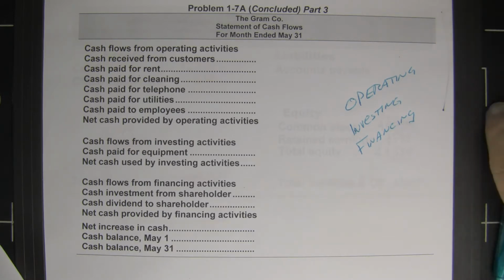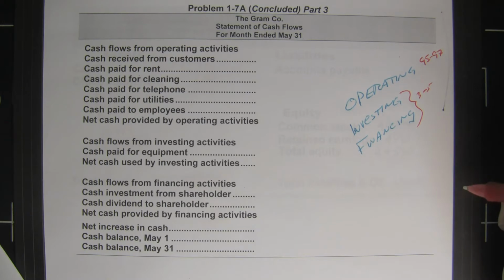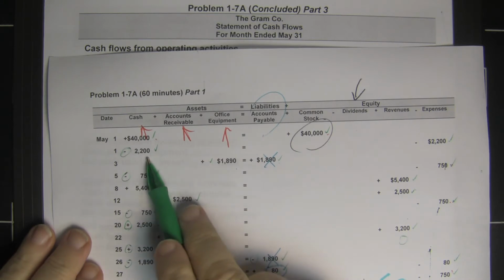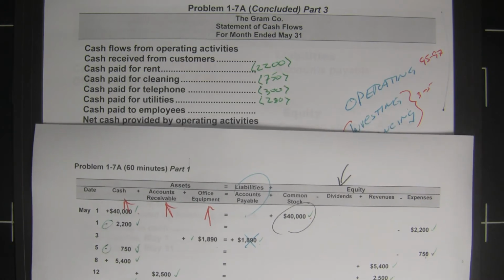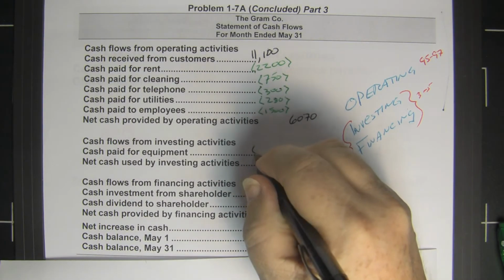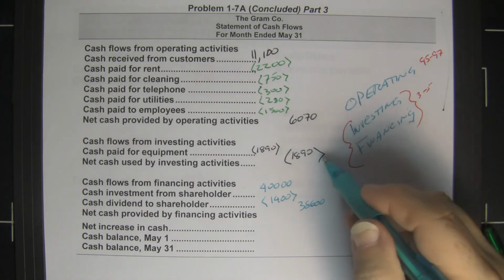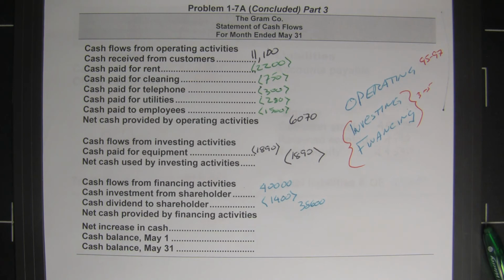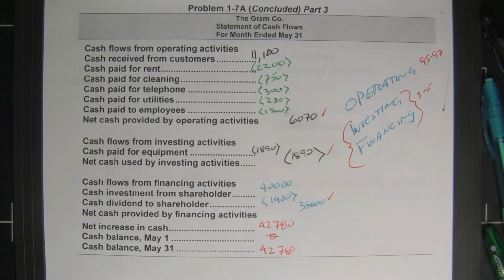Problem 1 7A Part 3